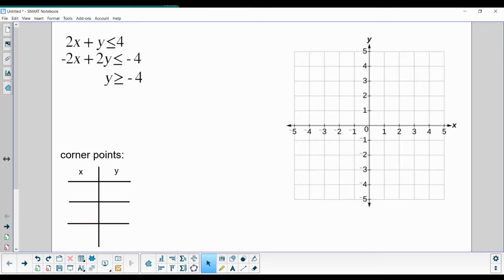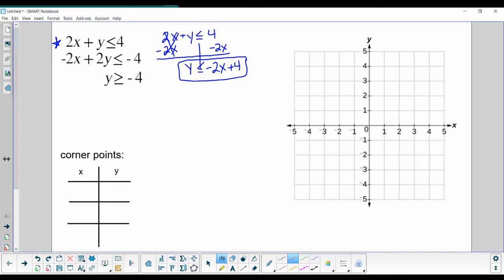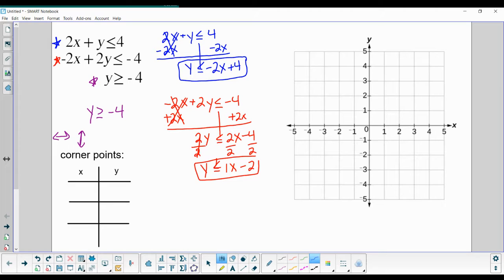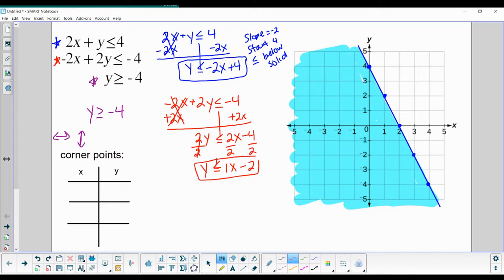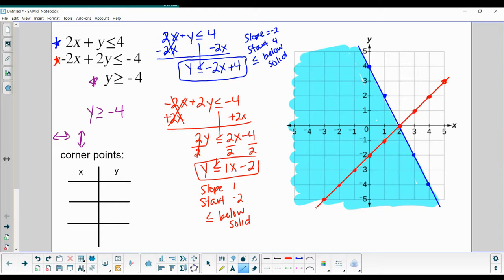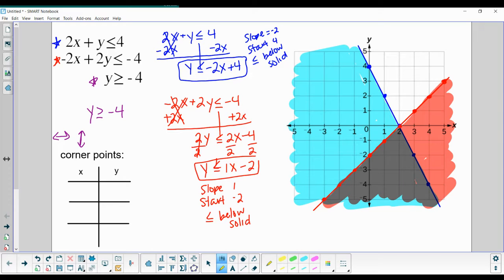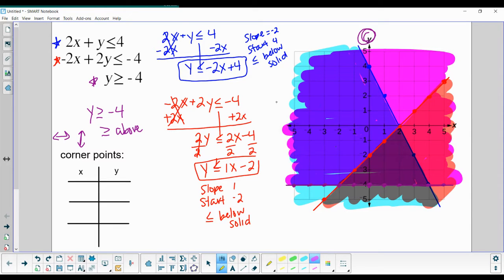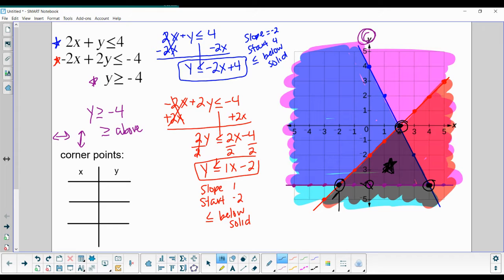corner points inequalities